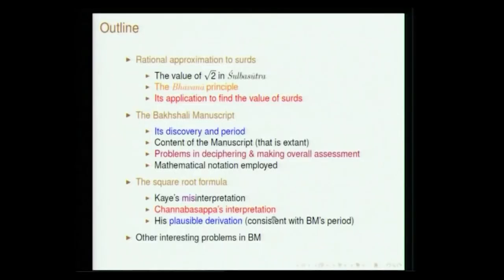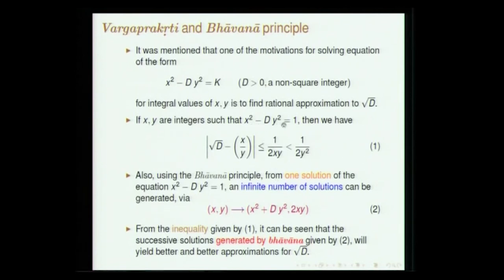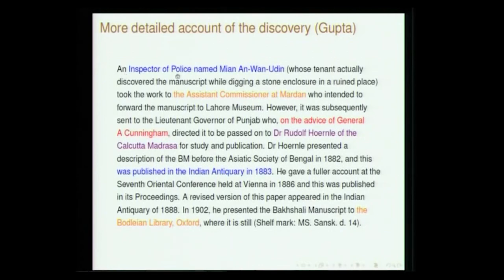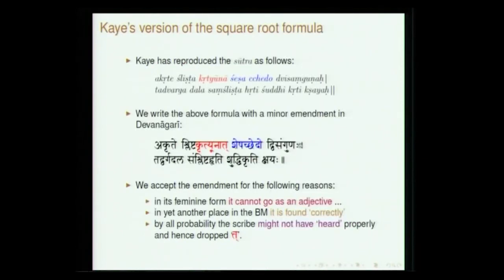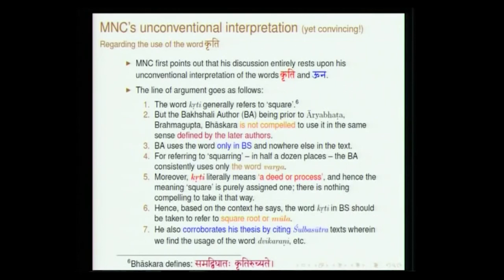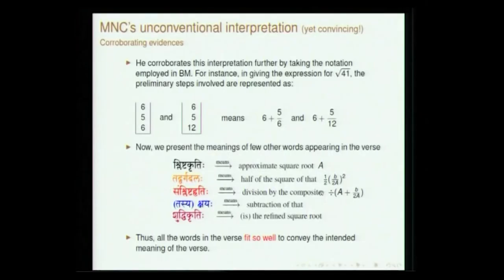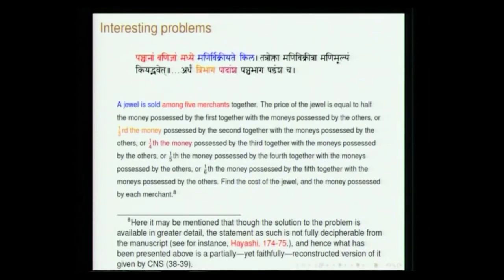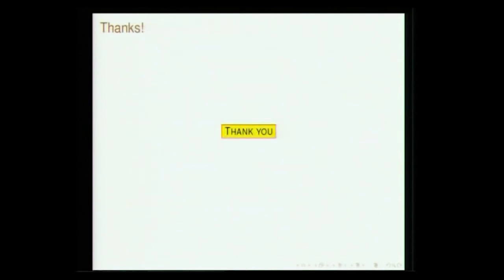Brahmasphutasiddhanta of Brahmagupta - Part 4 and The BakhshaliManuscript